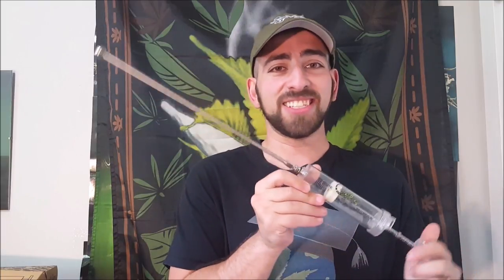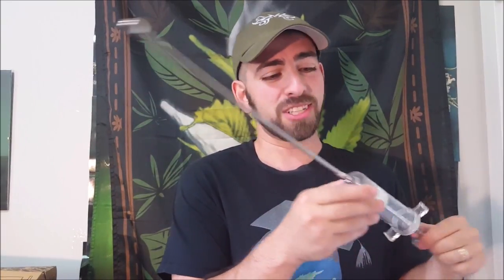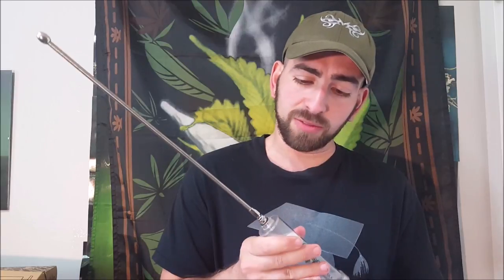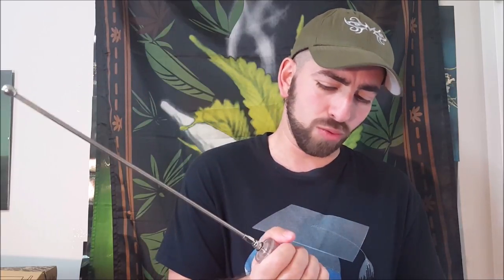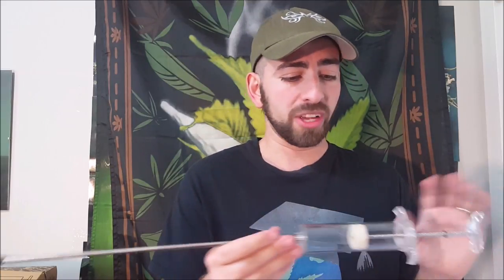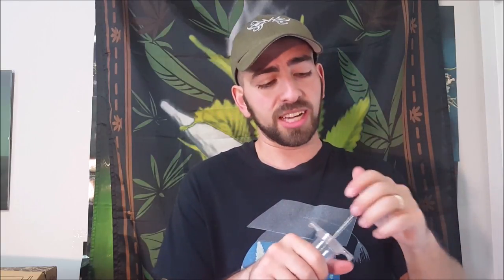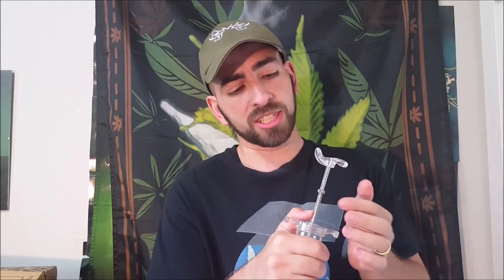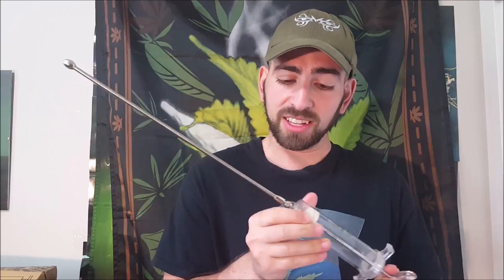Measuring Nutrients Without Spilling - The NUTE NEEDLE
Today on Lex’s world we discuss measuring nutrients when growing and how it can be done more easily, more conveniently and with no spills. The most basic method is using kitchen teaspoons and tablespoon measuring cups, but more advanced users have syringes.

My Grow Gear shop...all grow gear (like rubber syringes with a hose pre-attached) are hand-picked by me

*UPDATE: To be honest, this nute needle contraption broke after only 2 months - seems this startup has to work on its manufacturing. So I cannot recommend it.